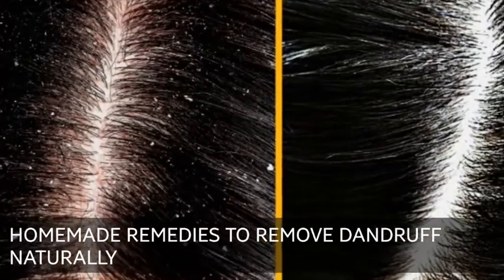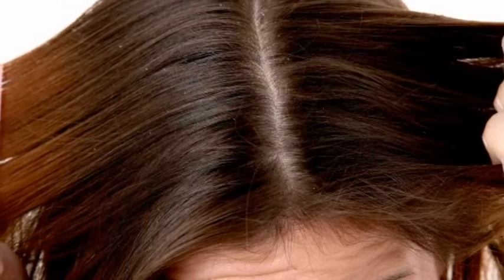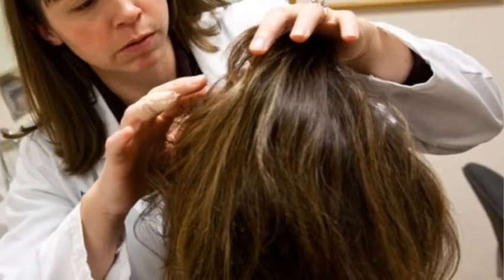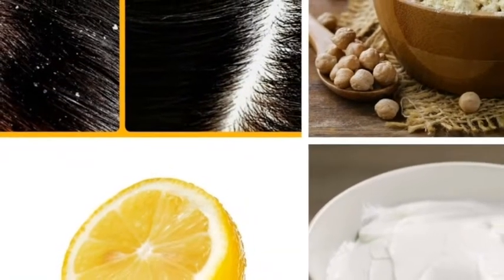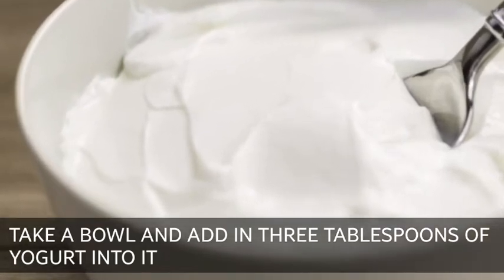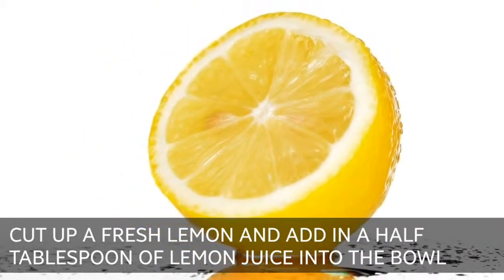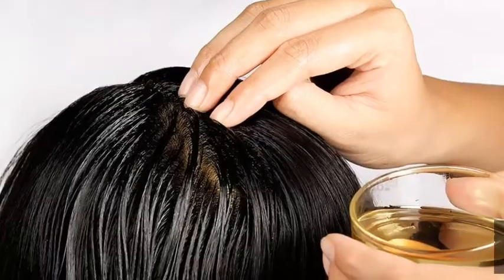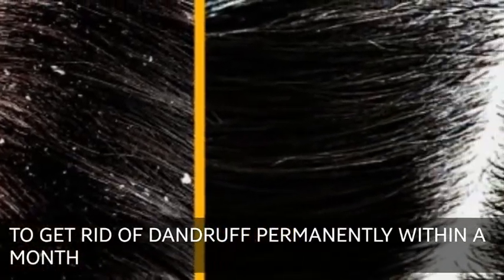HOMEMADE REMEDIES TO REMOVE DANDRUFF NATURALLY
ONE INGREDIENT SOLUTION FOR OPEN PORES | CONTROLS ACNE | WRINKLES | SENSITIVE SKIN

QUICK TIP FOR SILKY HAIR | SHINY HAIR | SMOOTH HAIR | TIP FOR DULL HAIR | GLOSSY HAIR

Skin Whitening and Anti Aging Tip Tip | Glowing | Spotless Skin | Gora Rang | Wrinkle Free

Viewers are subjected to use these information on their own risk.This channel does not take any responsibility for any harm, side-effects, illness or any health or skin care problems caused due to the use of our content or anything related to this video.